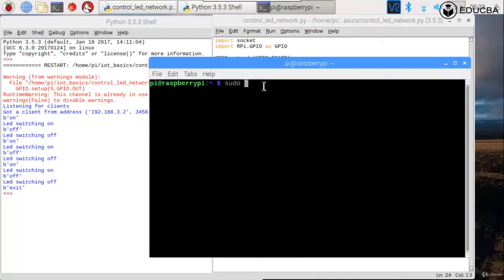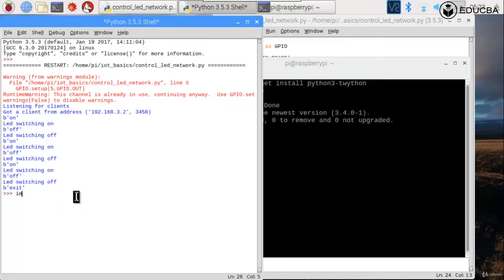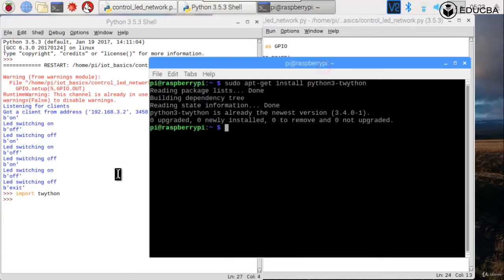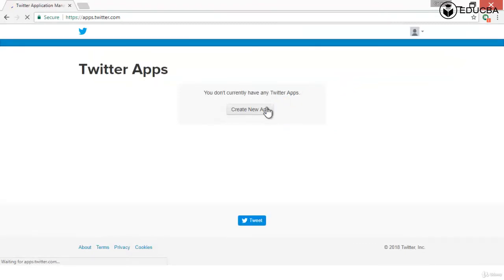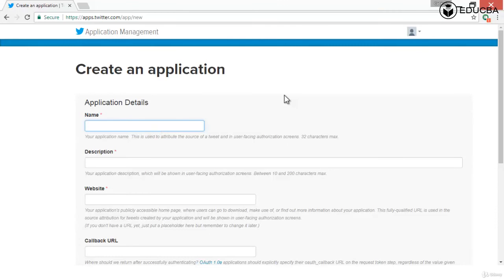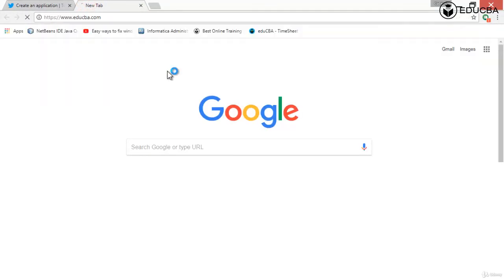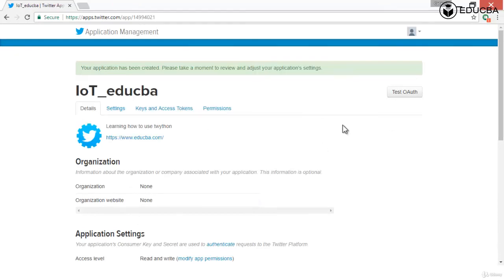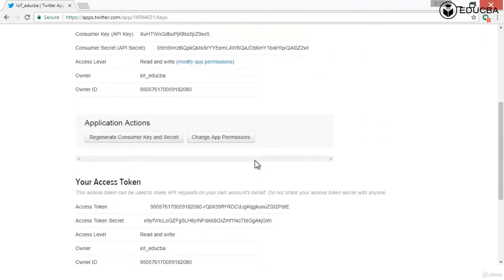ADV_66: Writing Python Code as Client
Writing Python Code as Client